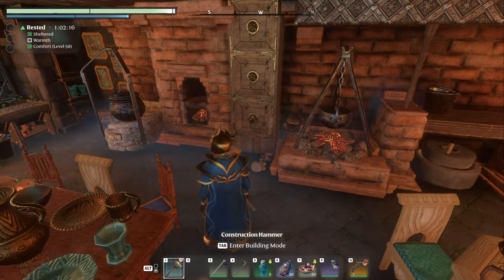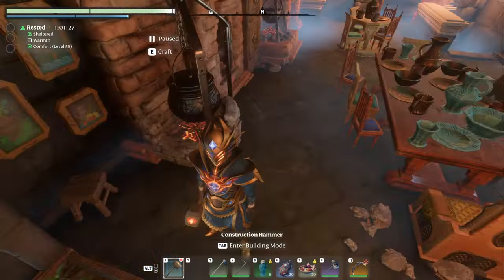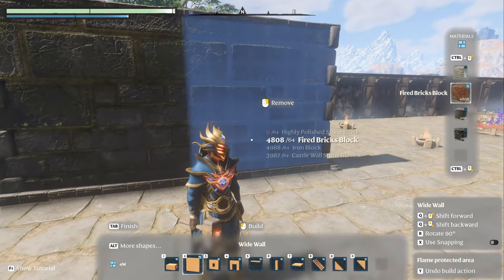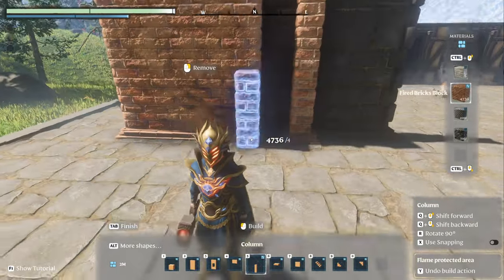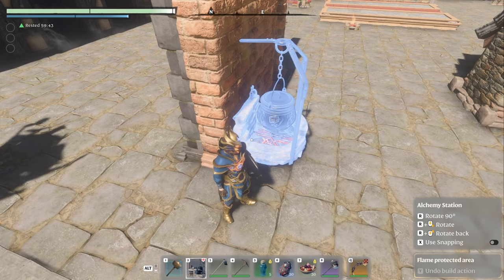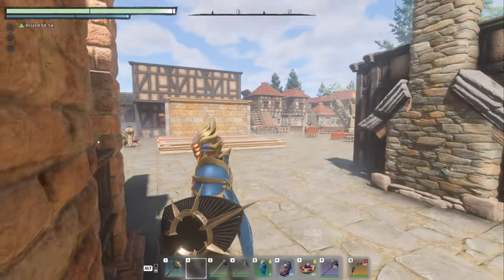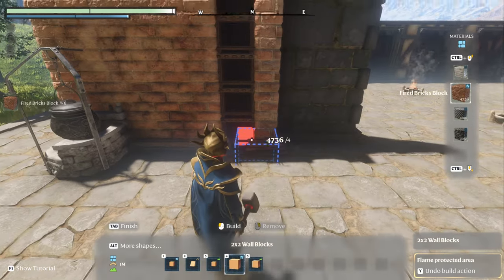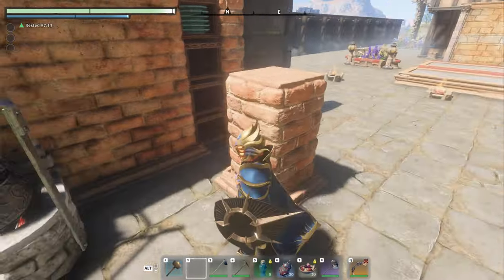Enshrouded Tips | Kitchens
Enshrouded gameplay with DeLindsay. Here are a couple cool ideas to spruce up your Kitchen.